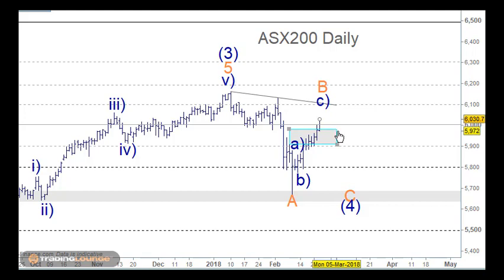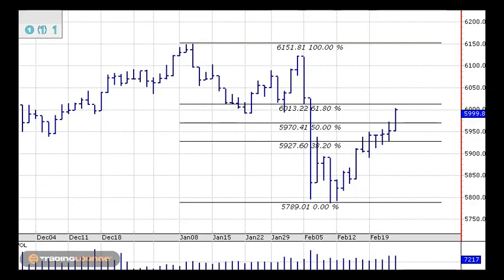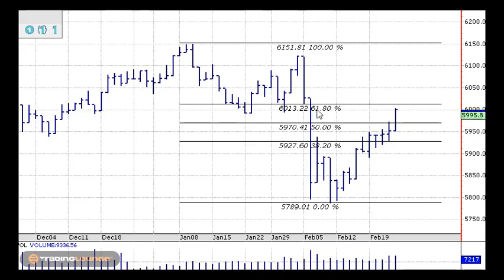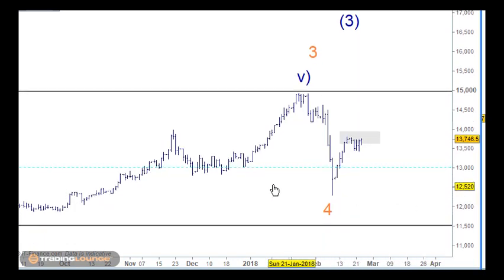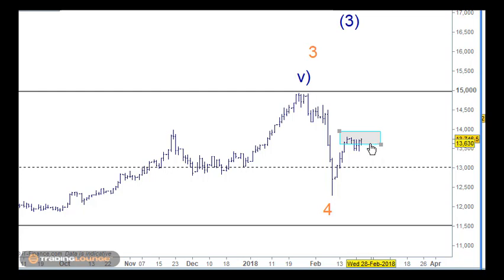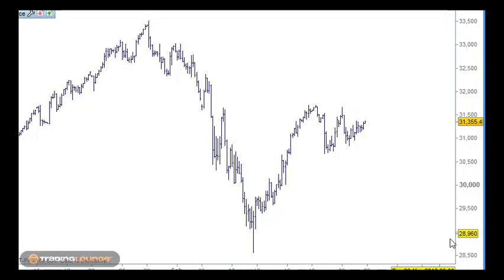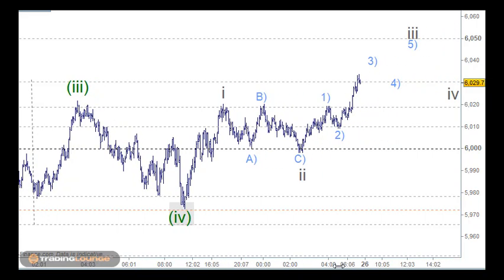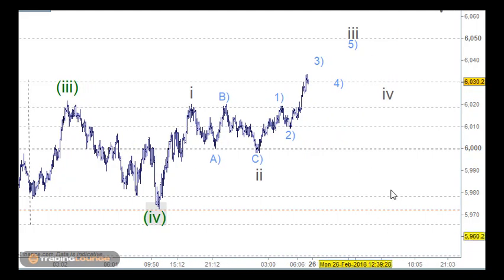ASX Elliott Wave 26 Feb 2018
ASX Elliott Wave and Trading Levels as the technical analysis
today I cover the ASX 200 XJO as CFD Trading with Contracts for difference, but of course you can use Futures contracts or Options to trade this market.
Elliott wave trading strategy is taking a Long Trade Signal on the 6000 support level, take a look at this video to see how to build into positions and where to take profits.